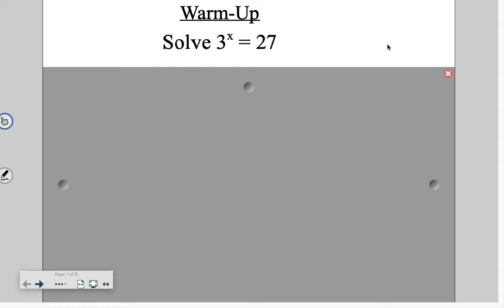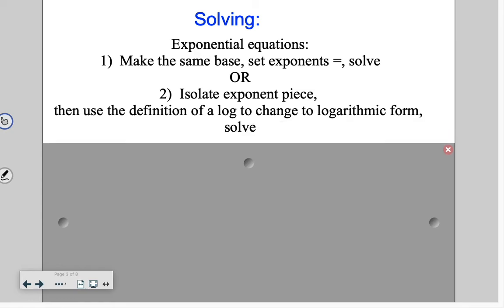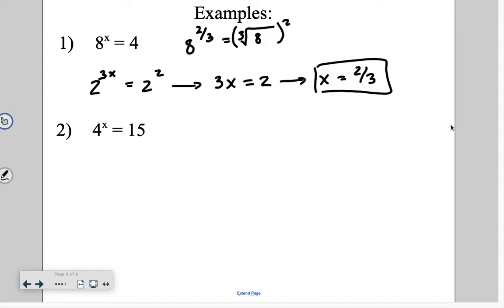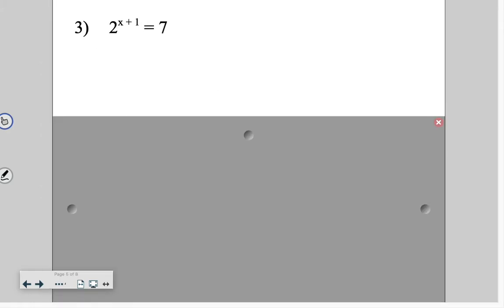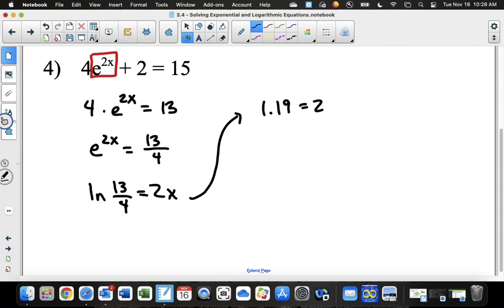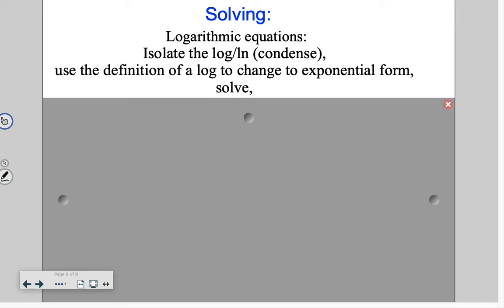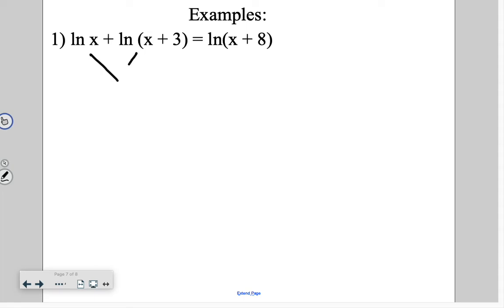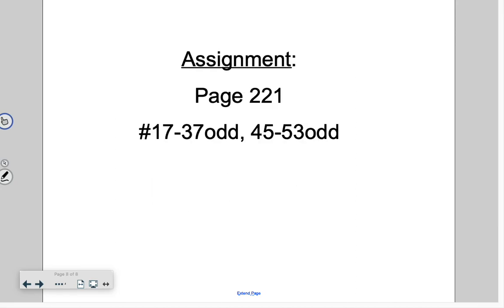3.4 - Solving Exponential & Logarithmic Equations